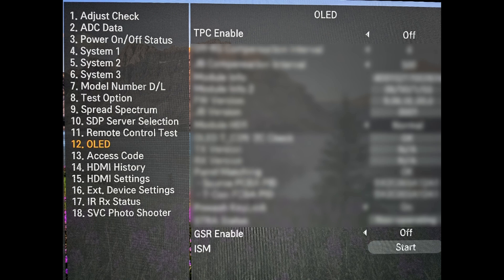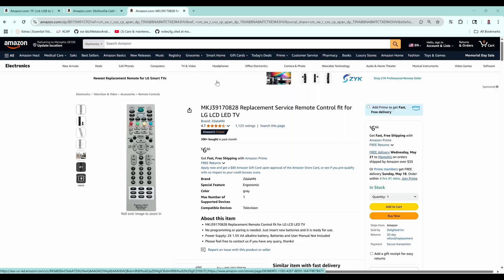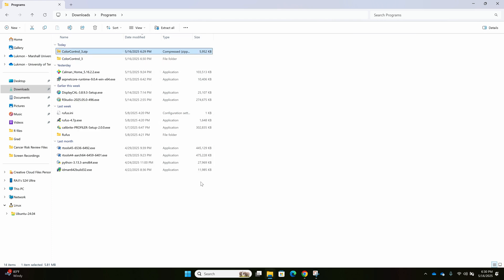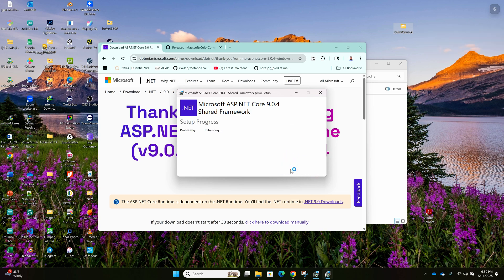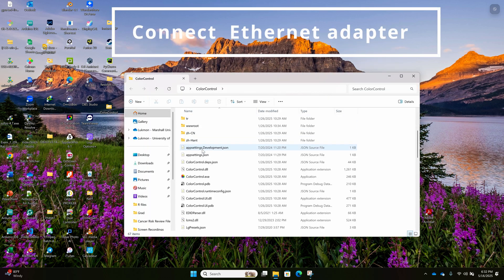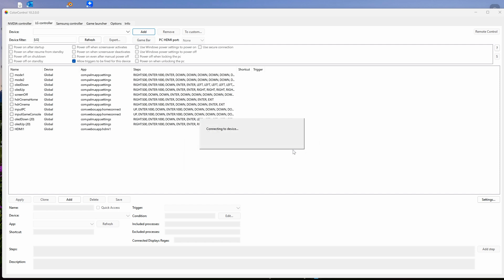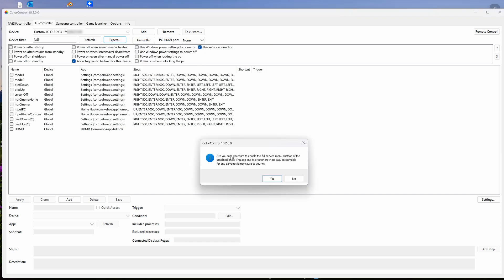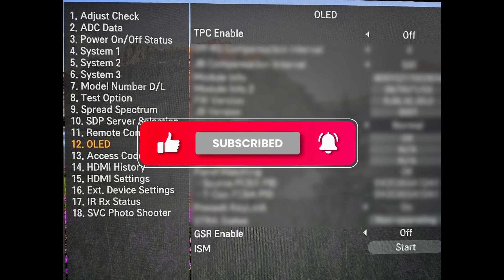LG OLED Pro Tip:Access Service Menu& Turn Off Autodimming TCP/GSR with Color Control& Service Remote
Note that you can connect color control to your LG TV if you are on the same WIFI with your laptop (without ordering the Ethernet adapter and cable from Amazon), but connections may be unstable, so it is better to use an Ethernet cable.

Chapter

00:00 - Intro
00:21 - What you need
01:02 - Color control App and other Dependencies
02:20 - Get wired connection IP address and Mac Address on LG TV
03:01 - Connect color Control App to TV
03:47 - Unlock the hidden Menu
04:21 - Access LG Service Menu